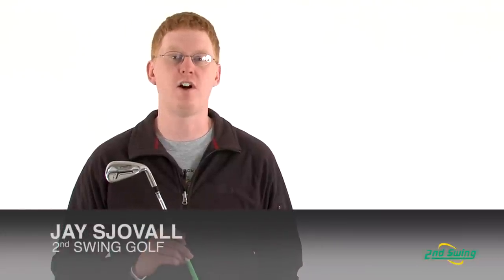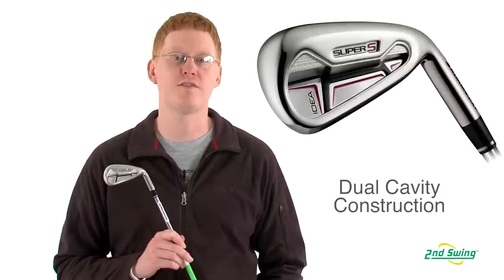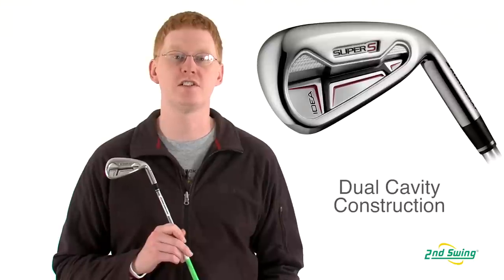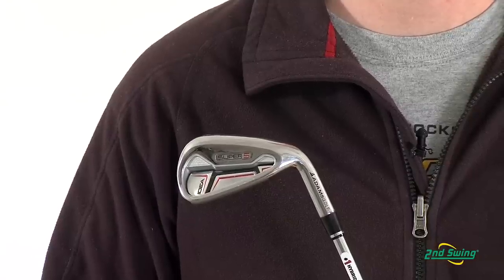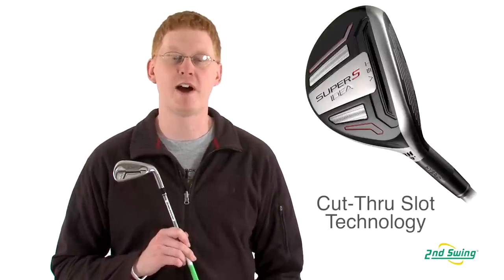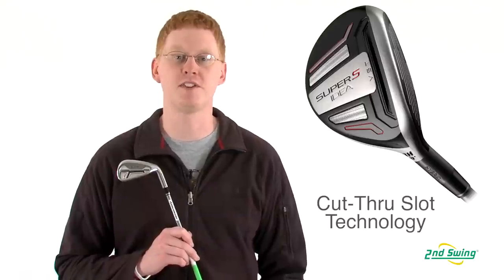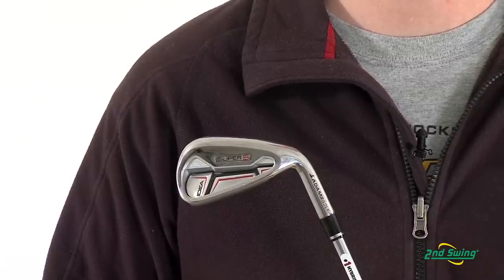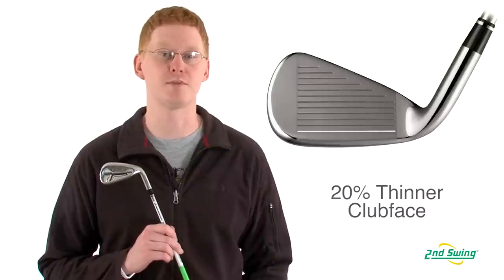Adams Idea Super S Irons Review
2nd Swing Golf club specialist Jay Sjovall reviews the 2013 Adams Idea Super S Irons set.